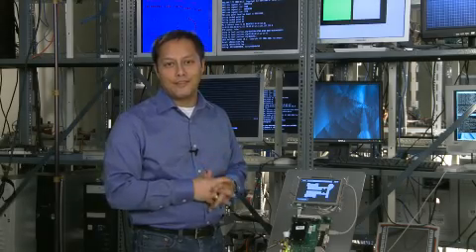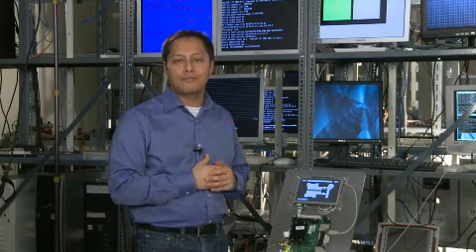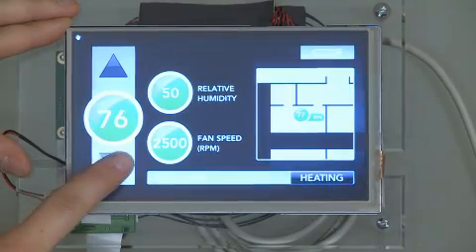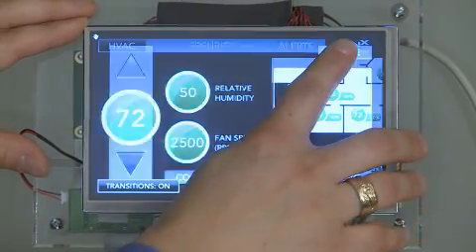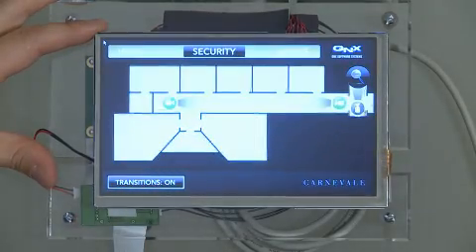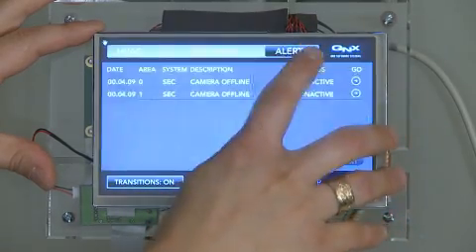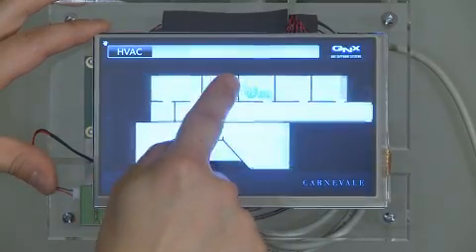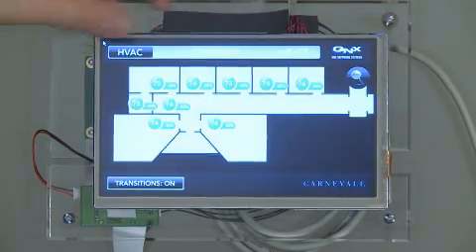Building Automation Reference Design on the Kontron nanoET Express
This video describes how to build scalable, reliable and quality products using unique QNX technologies. The reference design was built on the Kontron nanoET Express module with an Intel Atom processor.  The building automation reference design is for fully distributed enterprise systems controlling building heating/cooling systems or security cameras. Using an Adobe Flash user interface, it illustrates how to build applications that use Flash HMIs yet take advantage of low-level system sensors and controls. It is designed to operate with multiple nodes throughout the building or plant, and demonstrates how to design such distributed systems for failsafe reliability.